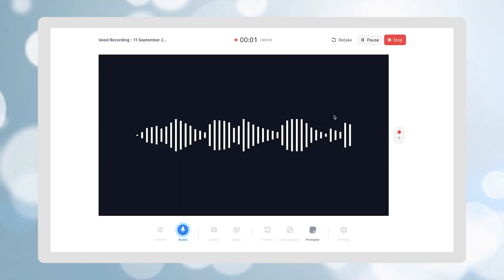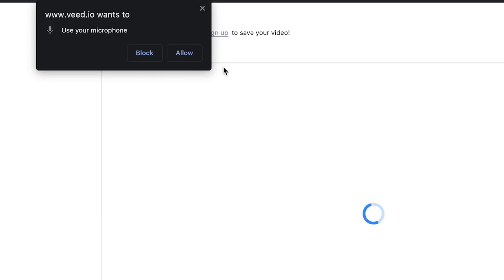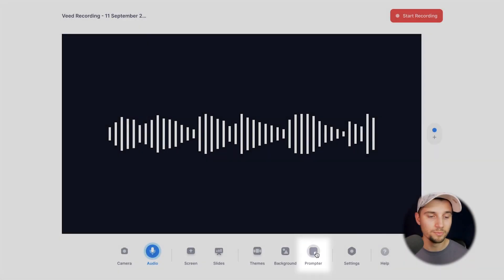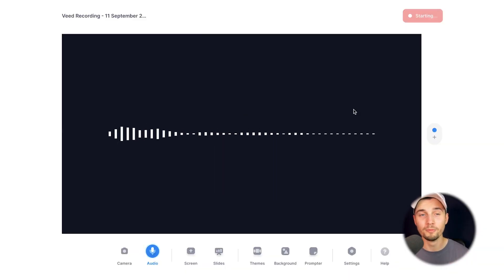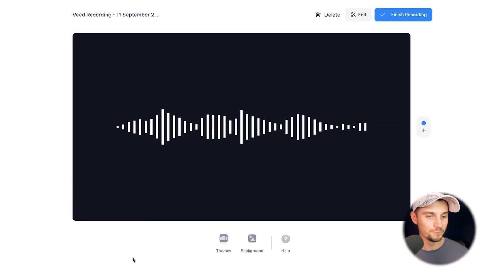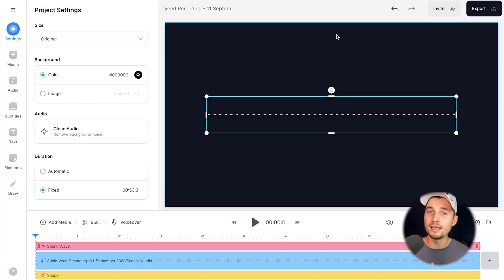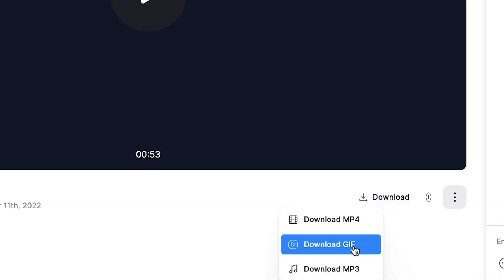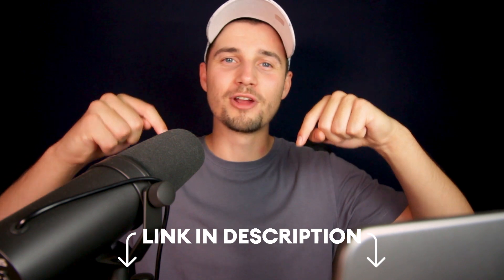How to Record Audio Online | FREE Voice Recorder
In this audio recorder tutorial, you'll learn how to record audio online, how to edit audio recordings and how to download them as a MP3 file, all in one online software, called VEED.

You can instantly get started with an audio recording. When you click on the link above, you'll be directed to VEED's online recorder. Then, you're prompted to choose a recording layout. In this case we select 'Audio Only'. 🎙

After this, you can select the right microphone settings, optionally open the digital teleprompter for scripts or bullet points for your audio recordings, and even initiate and create scenes if you'd like to record multiple takes.

Then, all you need to do is click on the red button that says 'Start Recording' to start your audio recording. After you recorded your audio or voice, you can choose to instantly download it as an MP3 file, but you can also choose to edit your audio recording.

With VEED's online video editor, which is built-in, you can quickly trim, cut and split your recording. You can also alter the volume, change the speed of the audio recording and even remove the background noise in a click of a button, if that's necessary.

BONUS TIP: You can automatically transcribe your audio recordings to text. This way, you can edit your transcriptions and download them as a SRT, VTT or TXT file. 🤩

It's easy-to-use, convenient and incredibly useful! Feel free to try it for FREE through the link above. 🎉

🚀 How to use VEED's Online Audio Recorder (for FREE):

00:00 Record audio online - Intro
00:06 Head over to VEED's Online Audio Recorder
00:10 Select a recording layout (audio only)
00:28 How to change microphone settings
00:38 How to use digital teleprompter for audio recordings
00:48 How to create scenes (or takes) for audio recordings
00:55 How to start your audio recording (and how it works)
01:27 How to instantly download audio recording as an MP3 file
01:36 How to edit audio recording (trim, volume, speed, clean audio)
01:55 How to share and download edited audio recording as an MP3 file
02:08 BONUS: How to auto transcribe audio recording and download as TXT file
02:20 Outro

Tim & VEED.IO